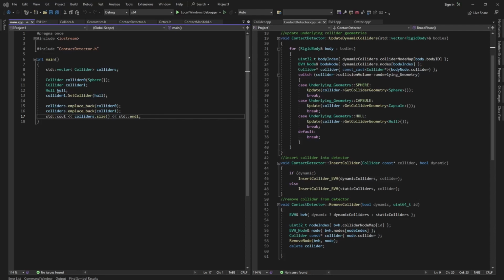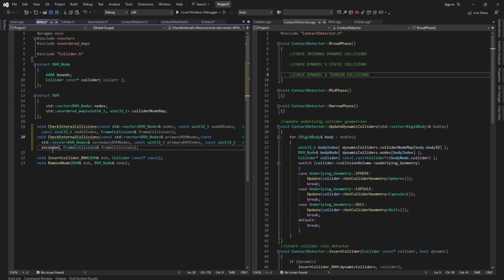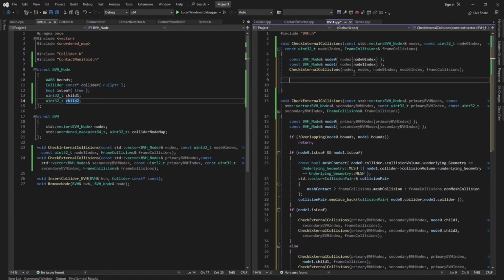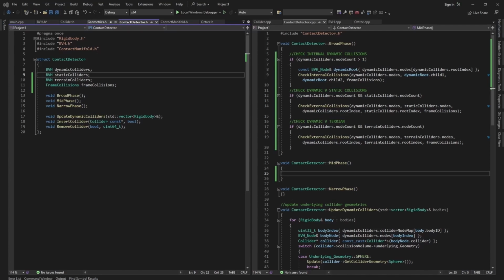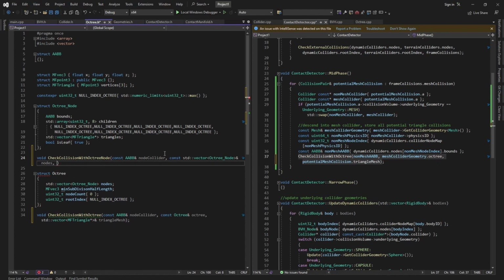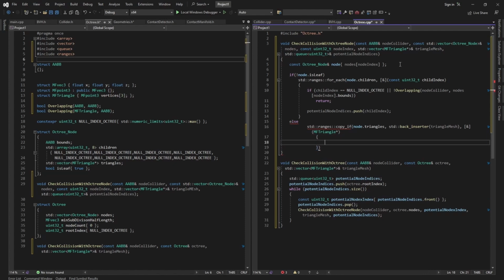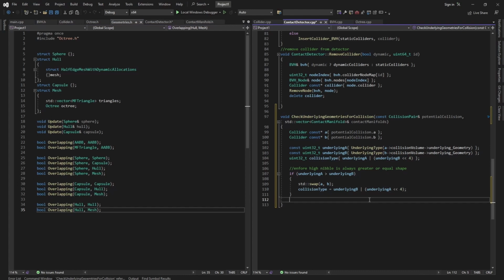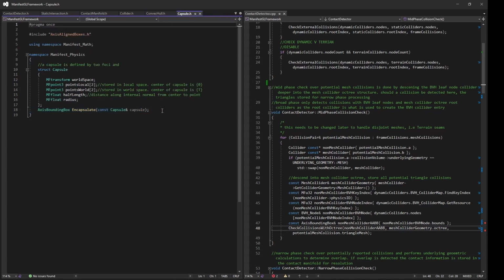Physics Engine Development - Collisions Phases Pt 2[Code]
In this video I go over implementing the three phases for collision detection as outlined in the theory video. Collision detection is typically broken up into a broad phase where an AABB or simple geometry is used to quickly prune contacts that cannot happen. Then a Midphase is used to collect triangles for collision queries.